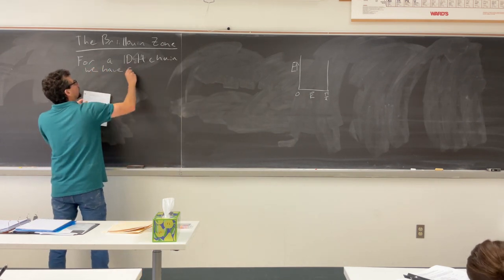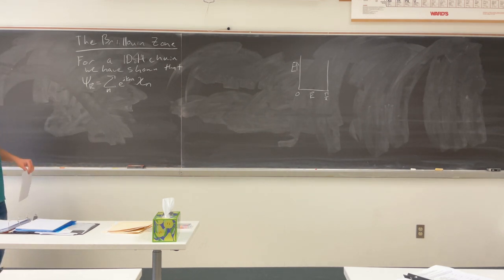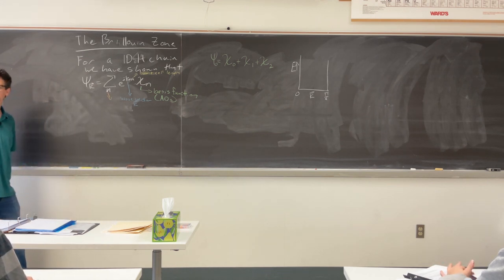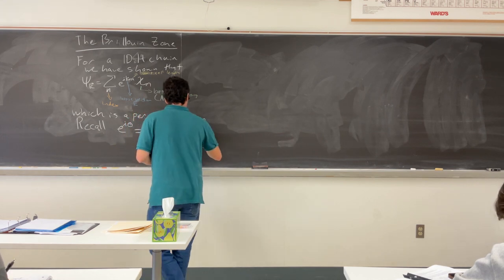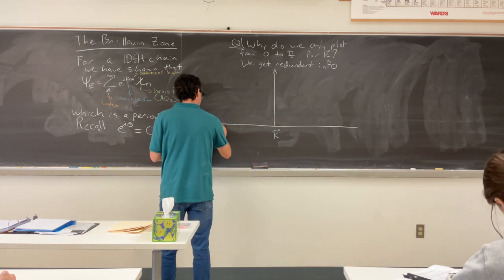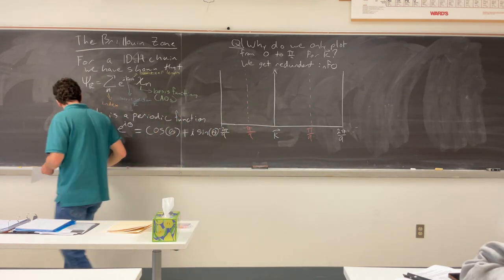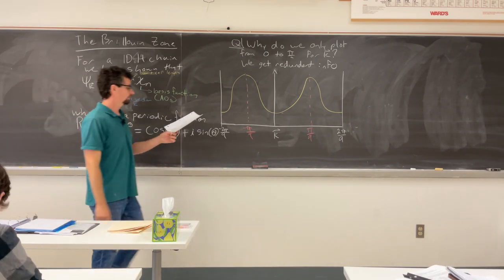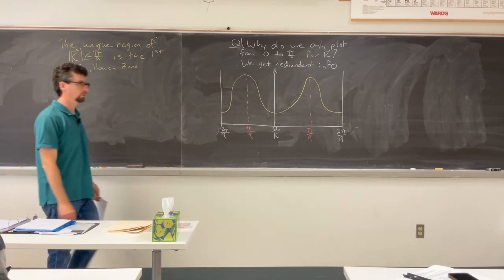Solids & Surfaces: Brillouin Zone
In this lecture we discuss what is the Brillouin Zone, and why we plot only certain values of k (the wavevector).